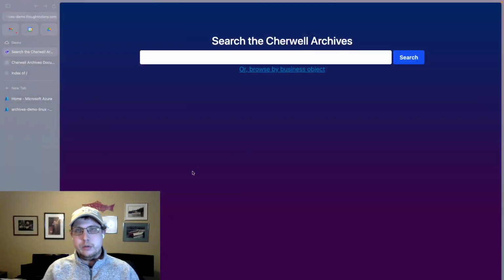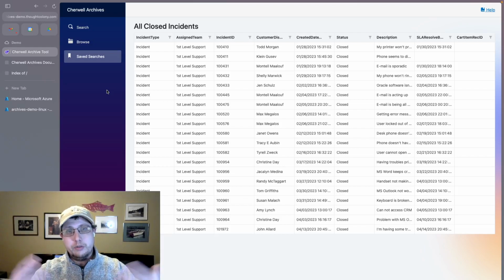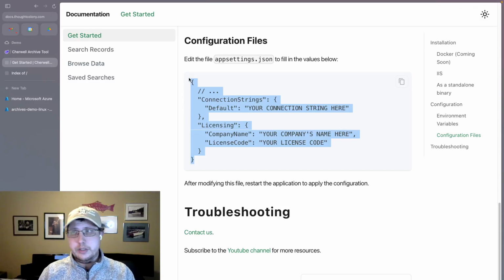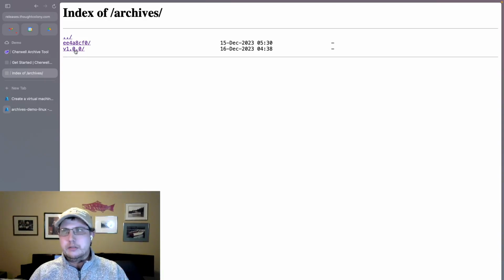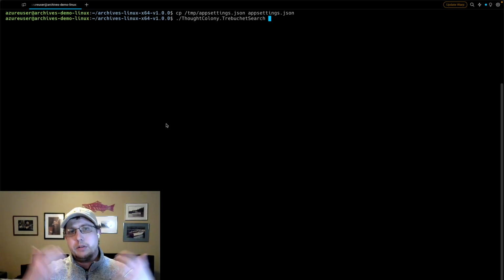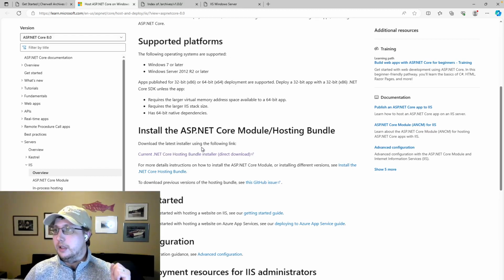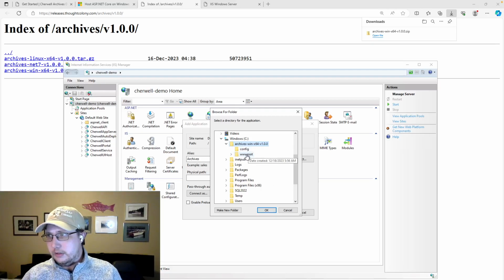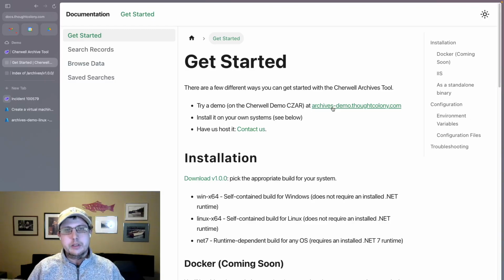Cherwell is Dead! Long live Cherwell! | Audit and Archival Tool for your Cherwell history.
This is (to date) the DEFINITIVE demo of everything about the Cherwell Archive Tool -- what it does, how to deploy it, and how to get more information about it.

(P.S.: The reason the IIS demo didn't work is for the very simple reason that I had stopped IIS prior to the demo to clean up after testing the installation steps. I promise I am duly embarrassed.)